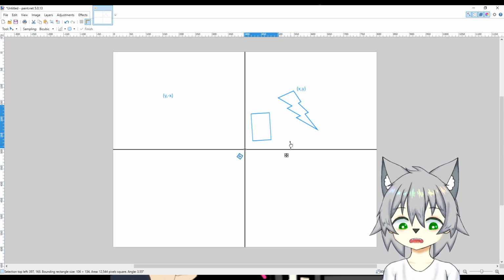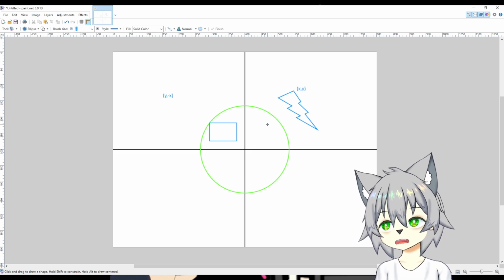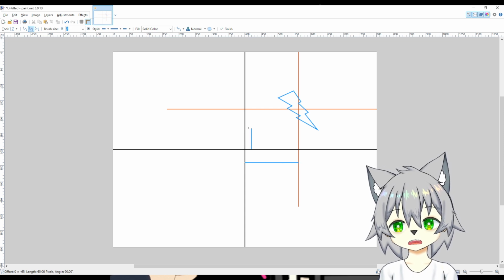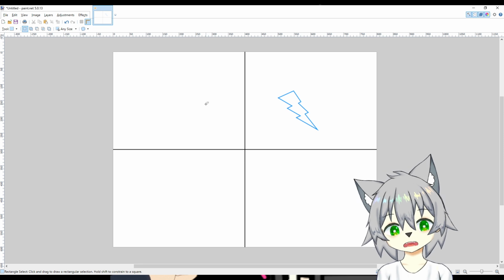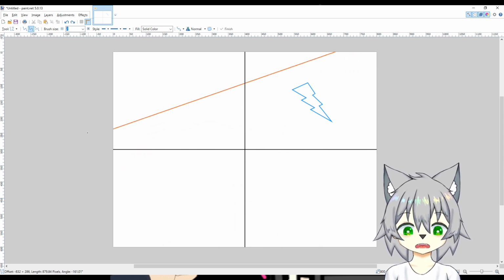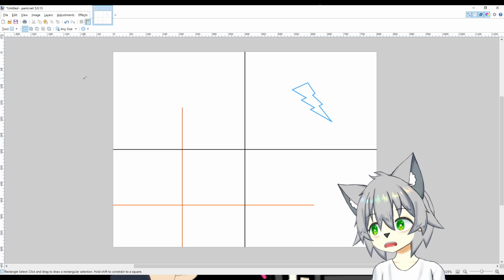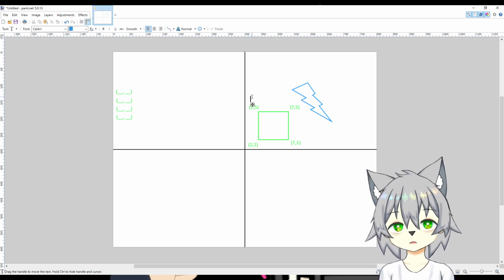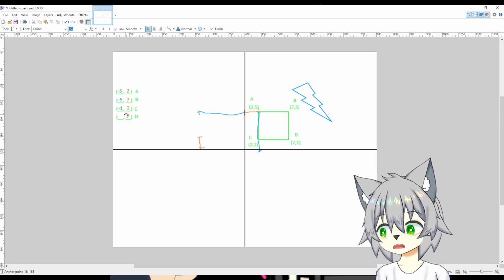Scuffed Introduction to Transformation Geometry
I go and explain in a bad way the four methods we can transform a shape, all without using math or numbers, as they aren't necessary.

Learning to flip shapes is objectively better than flipping burgers.

Thanks to Jelebanana for the video idea.